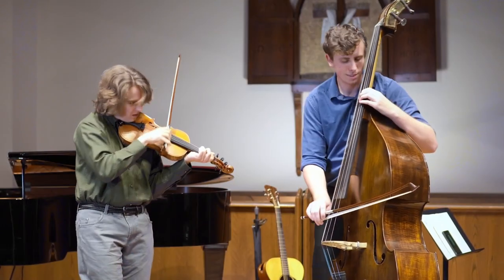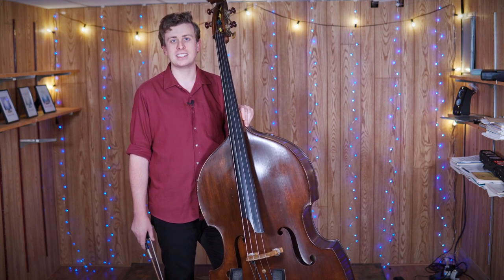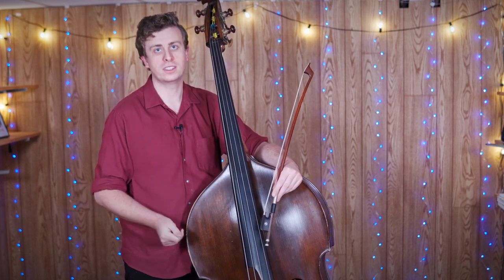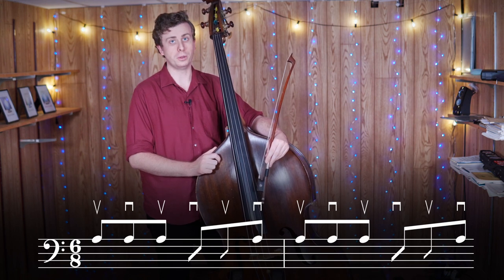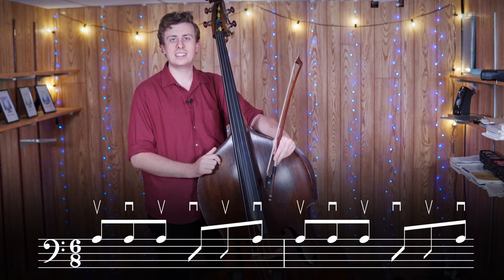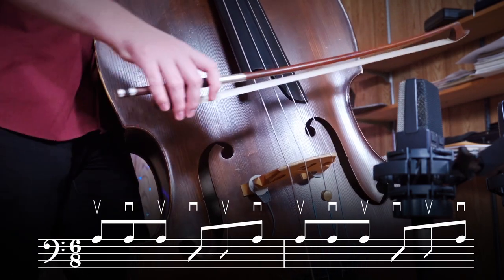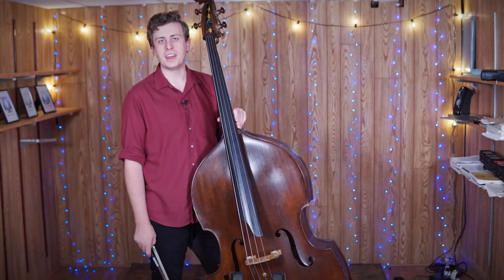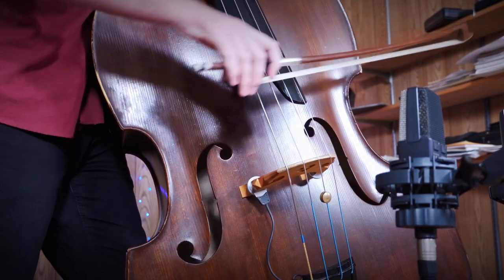Chopping in Three - Chopping on Double Bass #6